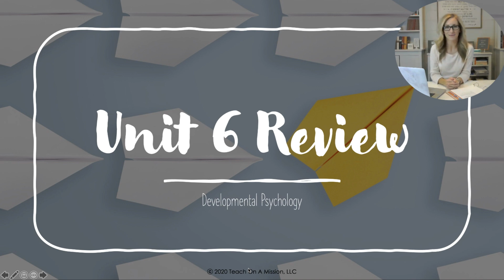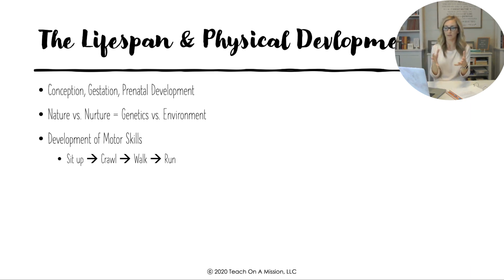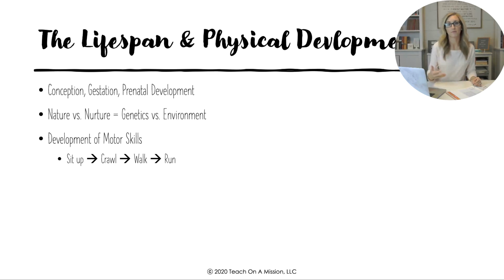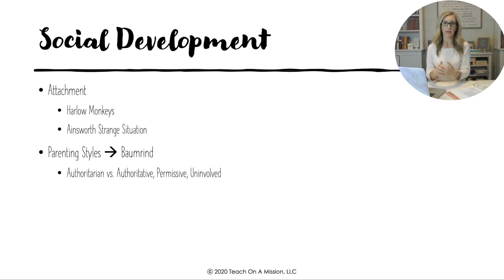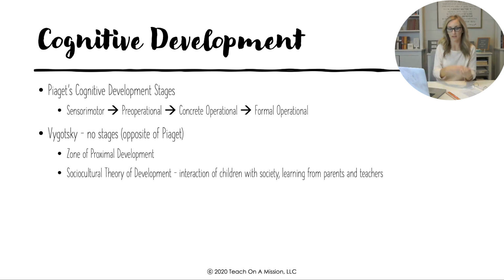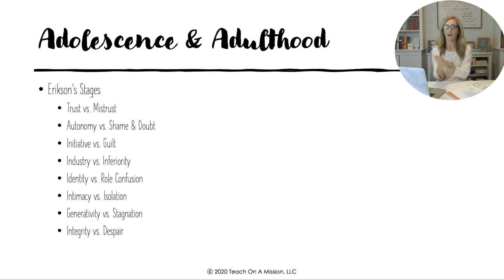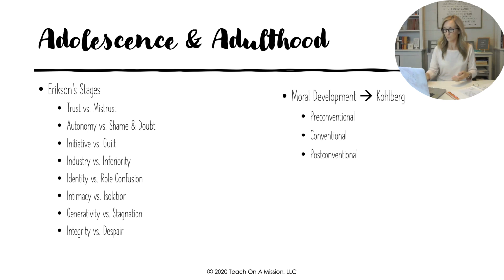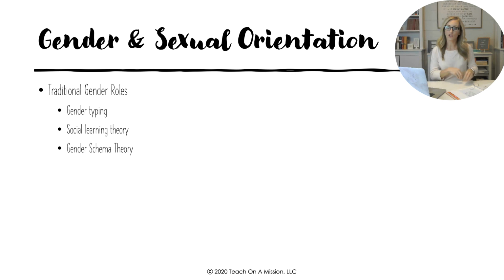AP Psychology Unit 6 Development Review Video with Mandy Rice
Although development in the AP Psychology curriculum is a smaller unit, it's loaded with stages, names, and unique vocab terms.  This video gives an overview of the unit and important terms so you can focus your independent study time.

Come grab the accompanying study guide for all the review videos in this play list and if you're interested you can also grab the slides I use in these videos

Come on over and check out other ways I support teachers